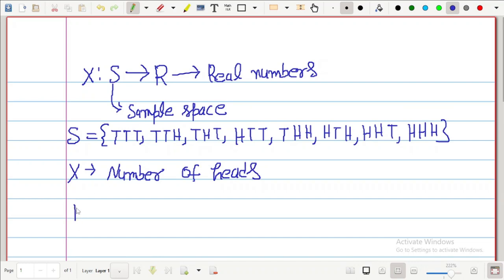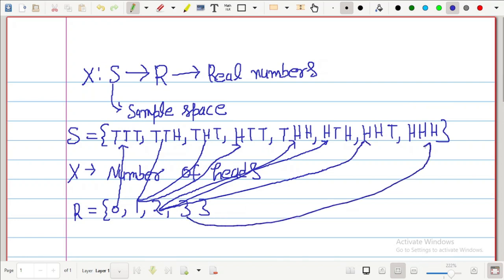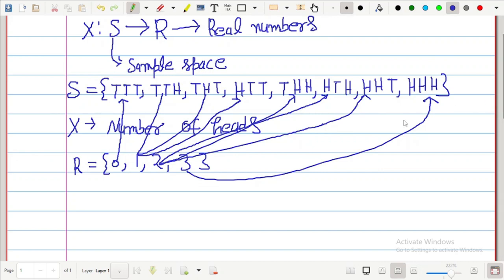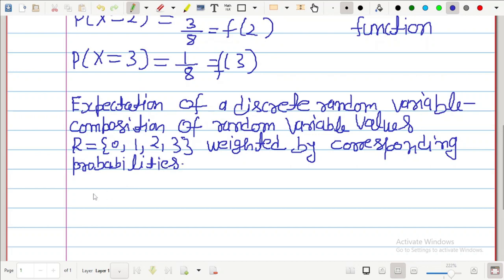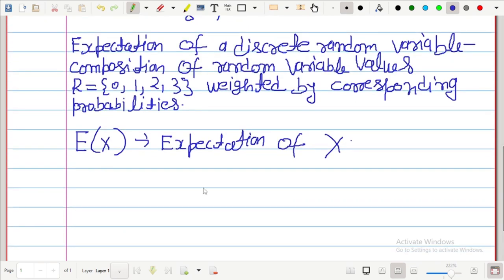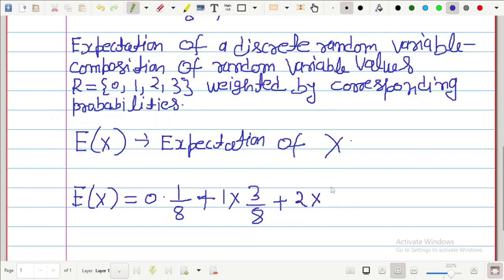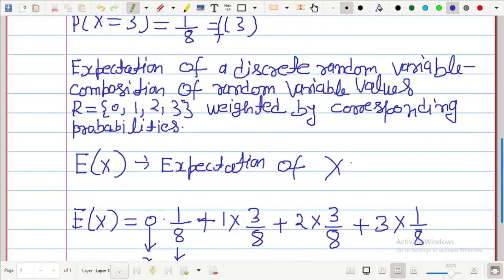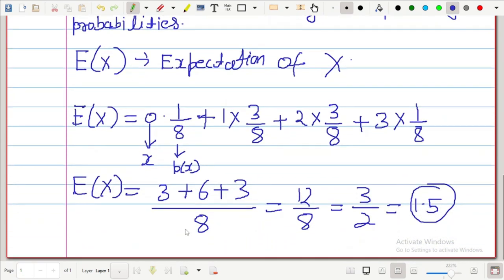Expectation of a Discrete Random Variable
Video is part of the post "Expectation of a Discrete Random Variable and link is "
Last video link  Random variables